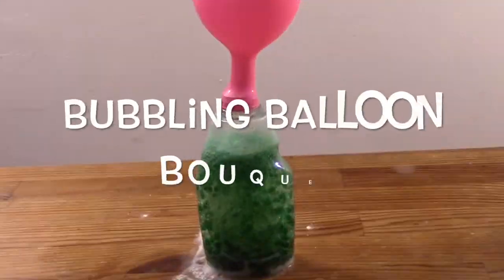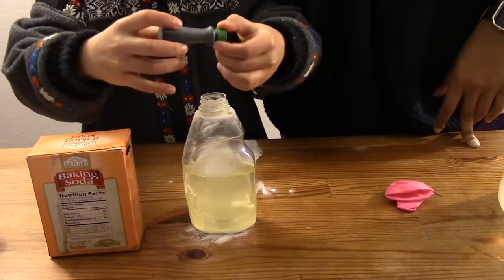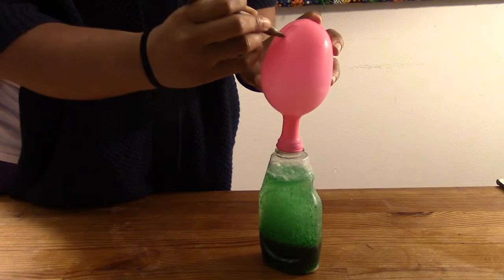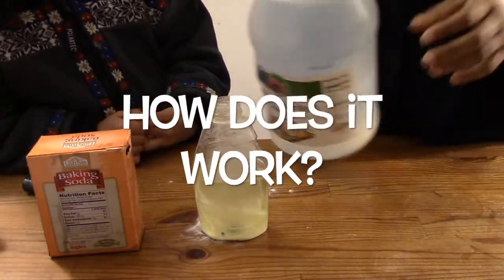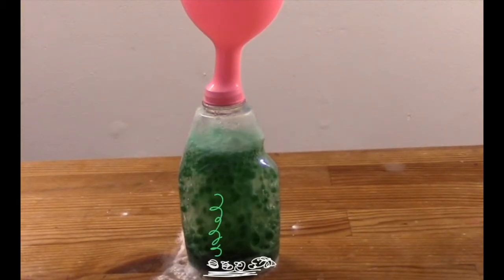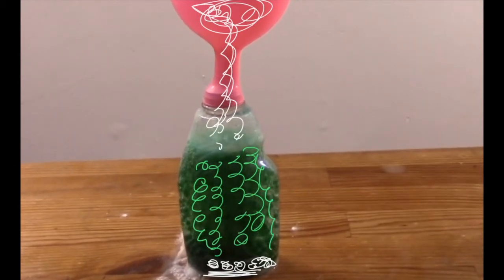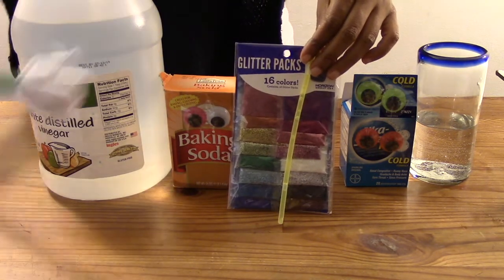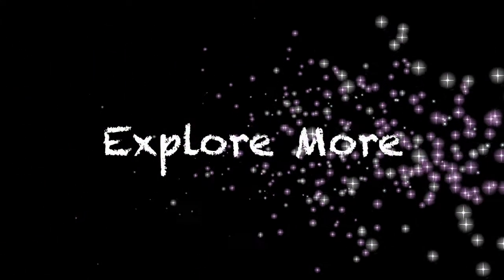Bubbling Balloon Bouquet - fun, at home activity exploring chemical changes in matter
Just in time for Valentine's Day (or whatever holiday you want to celebrate)... make a bubbling balloon bouquet. Prepare to be astounded.

North Carolina Essential Standards for Science covered in this video:

5.P.2.3 Summarize properties of original materials, and the new material(s) formed, to demonstrate that a change has occurred.

8.P.1.3 Compare physical changes such as size, shape and state to chemical changes that are the result of a chemical reaction to include changes in temperature, color, formation of a gas or precipitate.